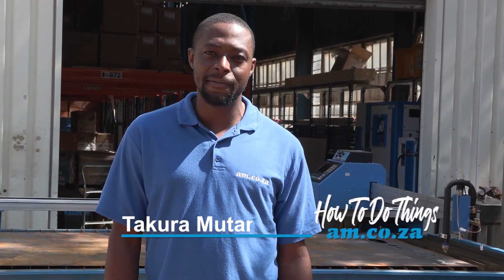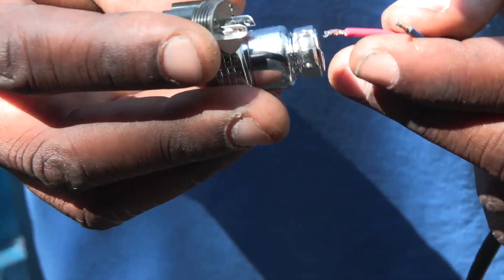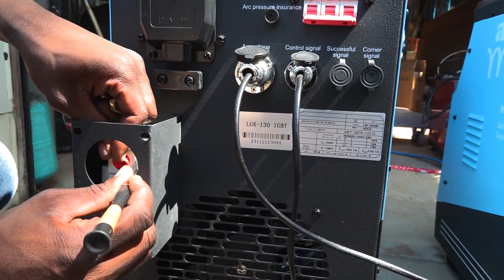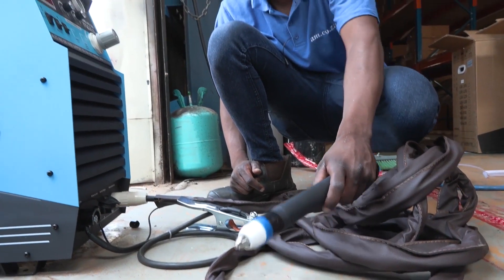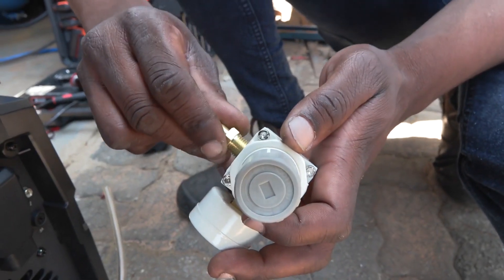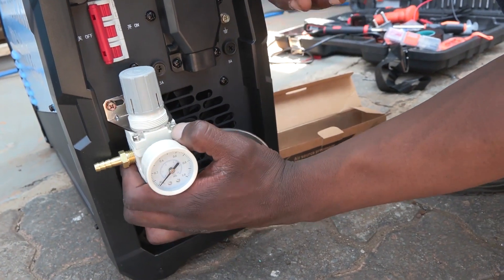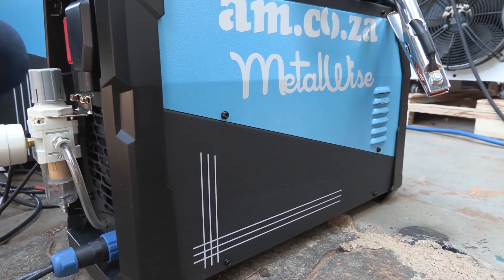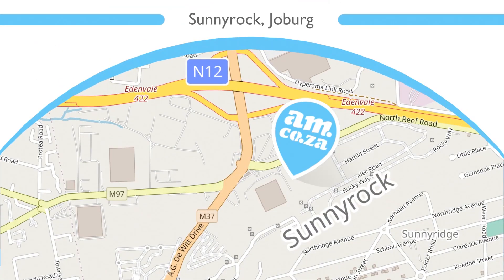Connect MetalWise 45(65A)/85(100A)/125(130A) Air-Cooled Power Unit to MetalWise CNC Controller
Are you struggling to set up your MetalWise inverter welding and cutting power supply with your plasma machine? In this comprehensive guide, we'll walk you through the step-by-step process of attaching the MetalWise 45, 85, and 125 models to your plasma machine. Whether you're dealing with a single-phase or three-phase power supply, we've got you covered.

MetalWise offers a range of power supplies catering to different voltage requirements. The MetalWise 45 operates on a 220V single-phase power supply, while the MetalWise 85 and 125 require a 380V three-phase power supply.

Let's start with the connections at the back of the machine. Both the MetalWise 85 and 125 come with the air regulator pre-installed. Begin by connecting the plasma control signal and AR (Air Regulator) voltage cables. The plasma control signal cable connects to the smaller connector, while the AR voltage cable connects to the larger connector. It's important to note that the plasma control signal cable is not polarity-sensitive, but the AR voltage cable is. Ensure you connect the red positive cable to the appropriate terminal (number one) and the blue negative cable to the other (number two).

Once the cables are connected, don't forget to attach the air input nipple by removing the protective cover. With the back connections done, let's move to the front of the machine.

At the front, you'll attach the torch. Start by connecting the air pipe and the electrode cable. Secure them in place using the provided nuts and covers. Ensure everything is tightened securely to prevent any leaks or loose connections.

Next, connect the Earth clamp to the work cable connector using an Allen key to tighten it securely.

Moving on to the MetalWise 45 model, which requires assembly of the air regulator. Attach the air pressure gauge and the quick release valve to the regulator. Connect the air pipe from the inverter to the quick release valve. Secure the regulator to the machine using the bracket provided.

For the MetalWise 45, both the plasma control signal and AR voltage cables are connected to a single integrated connector. Follow the polarity guidelines for connecting the cables to the appropriate terminals.

Once all the connections are made, don't forget to check for any loose connections and ensure everything is properly secured.

In conclusion, connecting your MetalWise inverter welding and cutting power supply to your plasma machine is a straightforward process. By following these step-by-step instructions, you can ensure a seamless setup, allowing you to get to work quickly and efficiently.

For more informative videos and tutorials on a wide range of products, be sure to check out our Achievement Matters YouTube channel.

Happy welding!